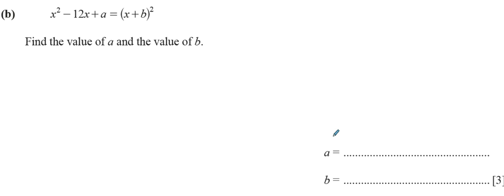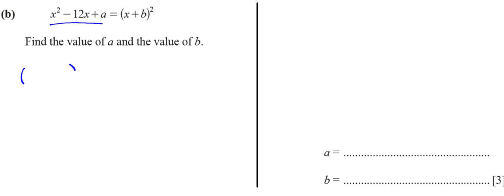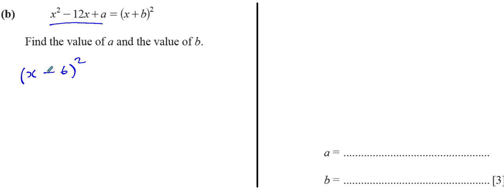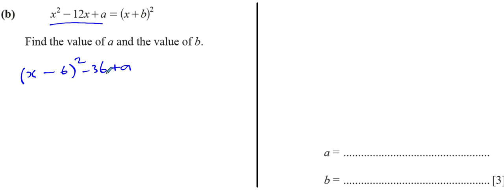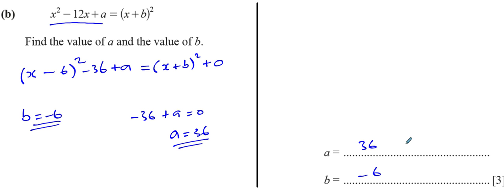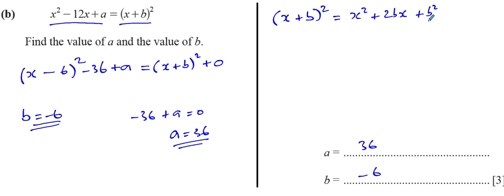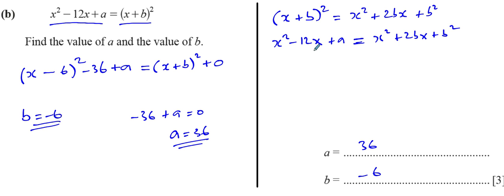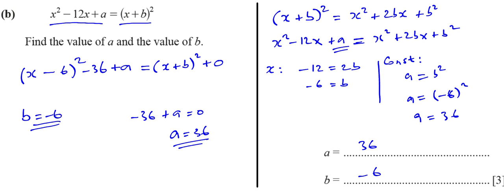0580 43 M J 17 Q7b Algebra Completing the Square